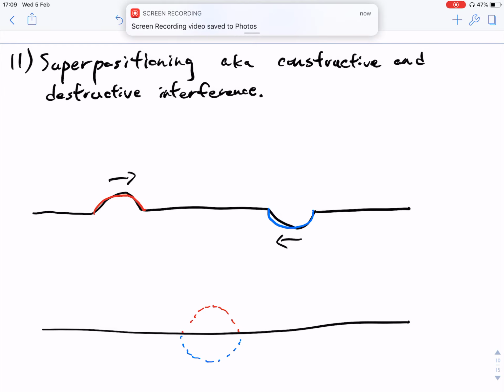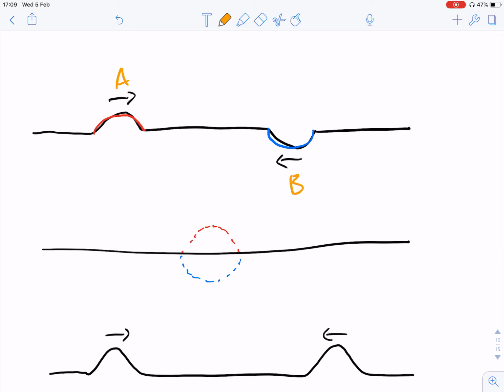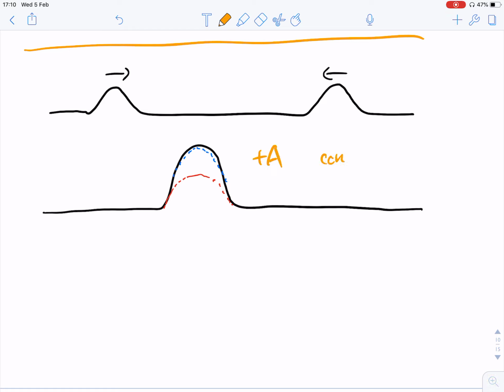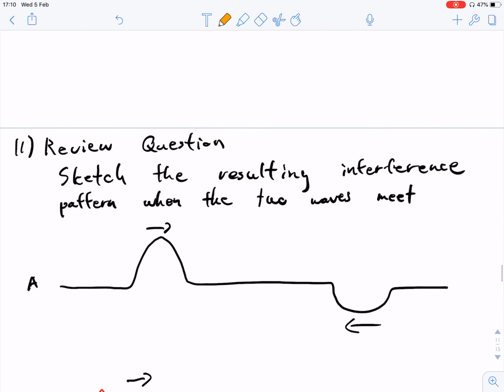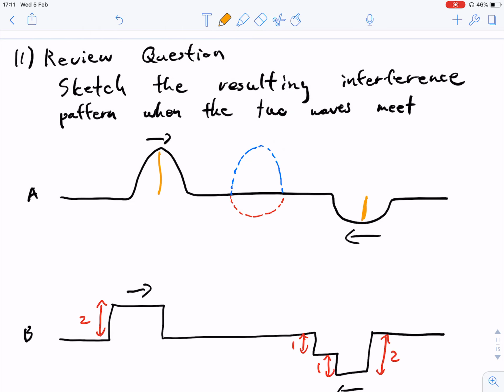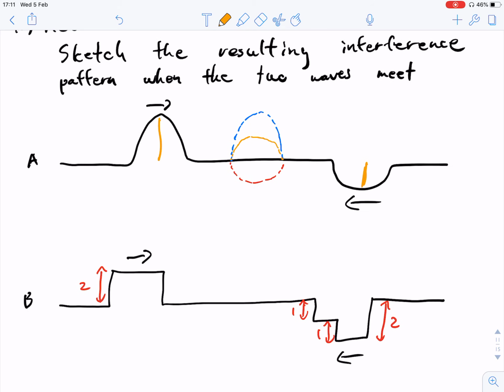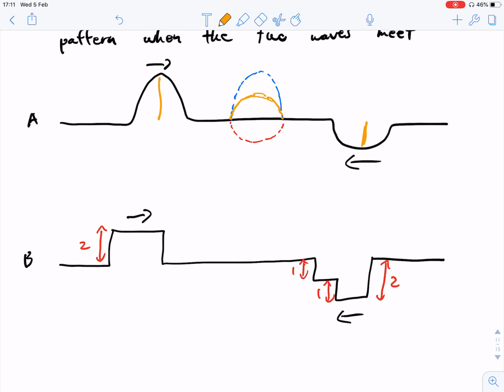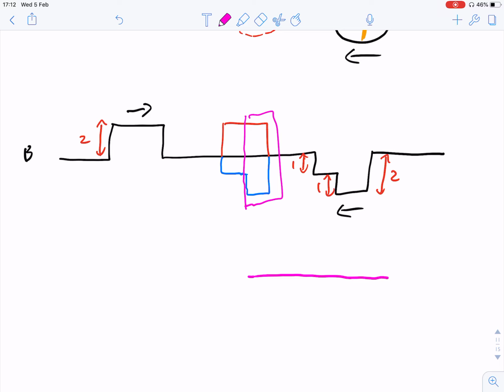Chapter 4 Review 12 A - Interference